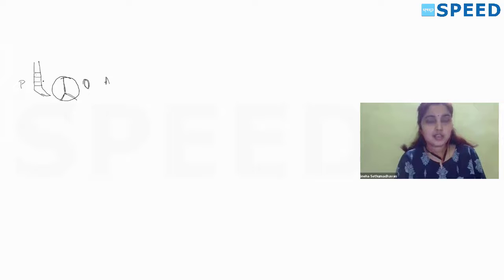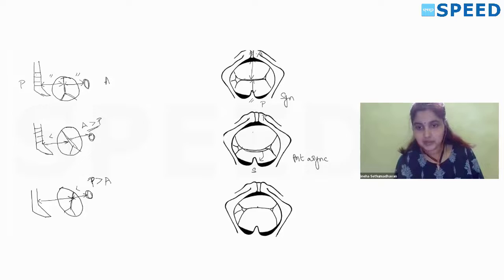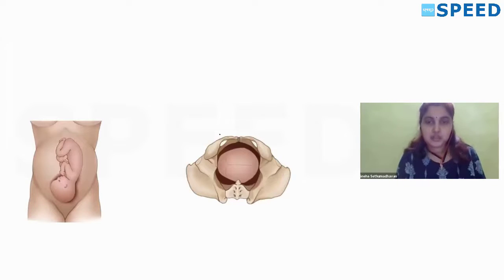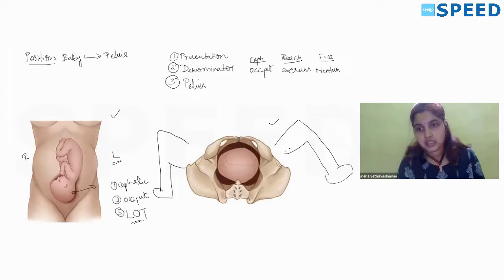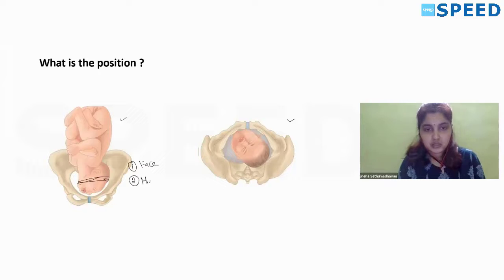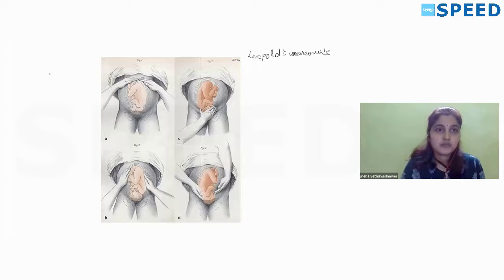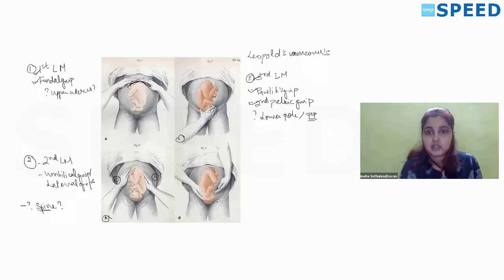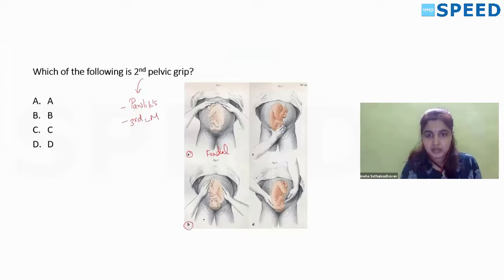INI-CET PG “Expected Question” OBG - D6, Obstetric Examination, By Dr Sneha, SPEED